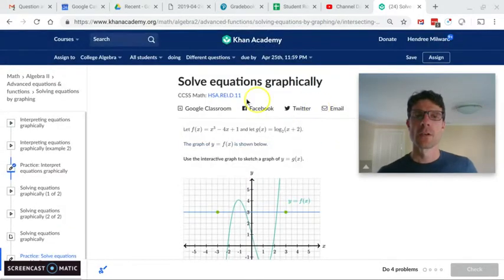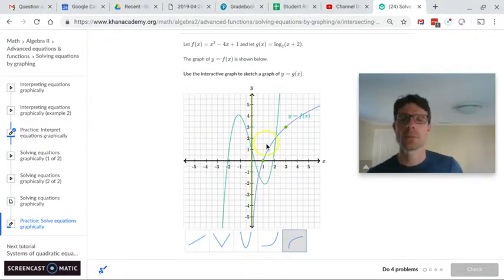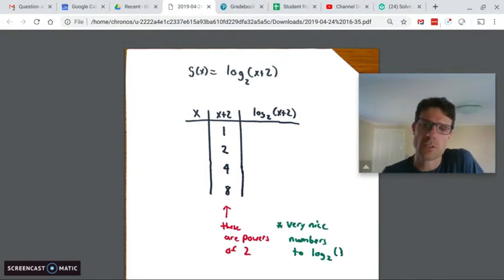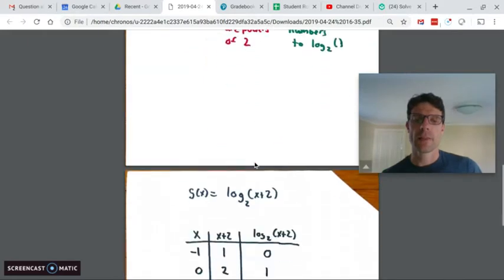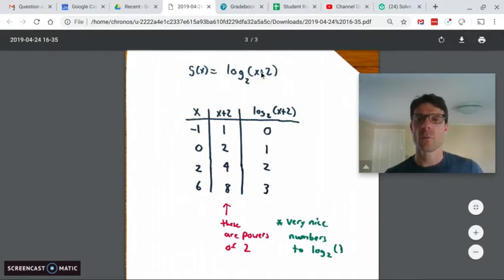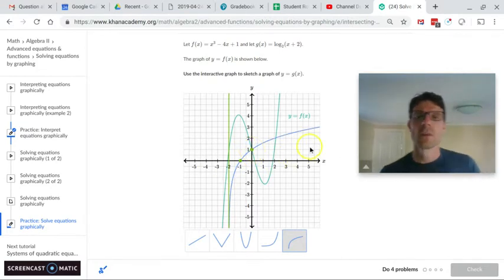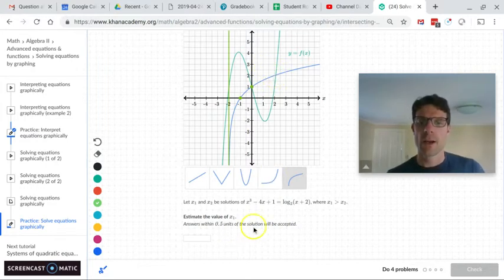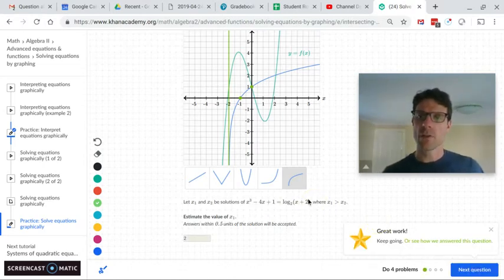Solve eq graphically ex1